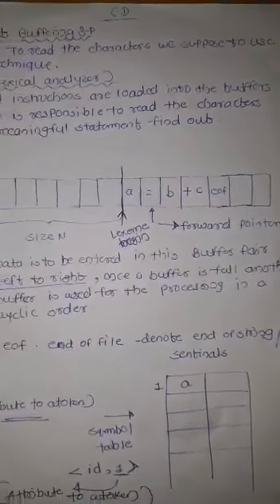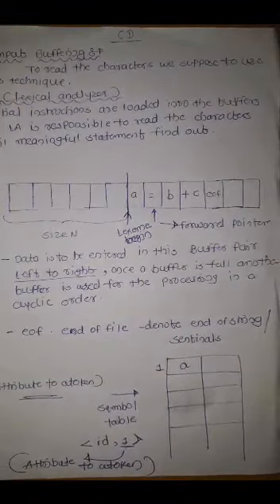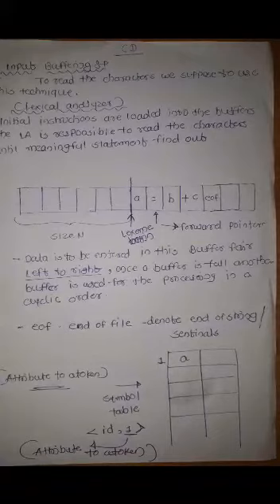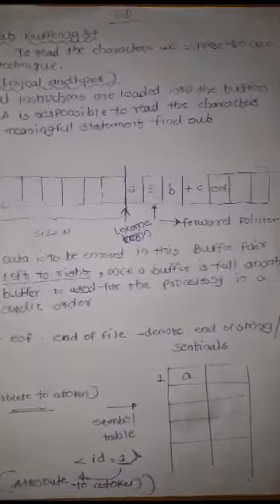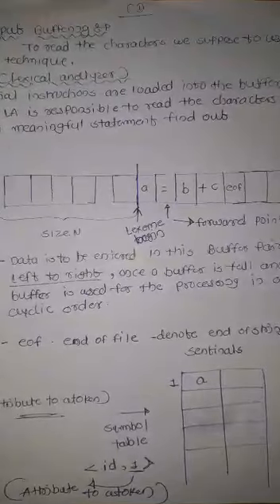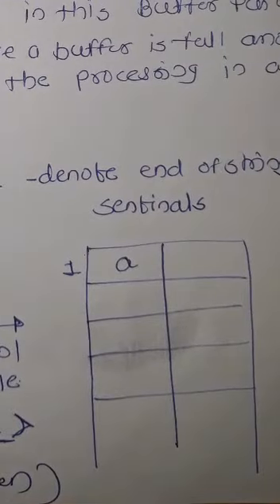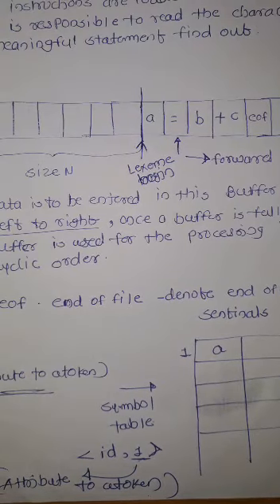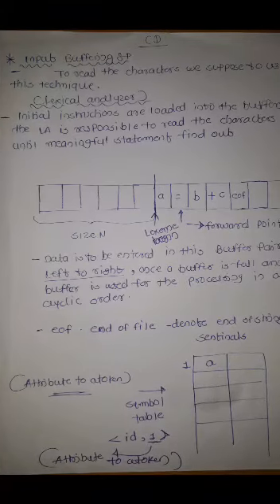CD- Compiler Design-BE CSE-IT- Input Buffering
Input Buffering